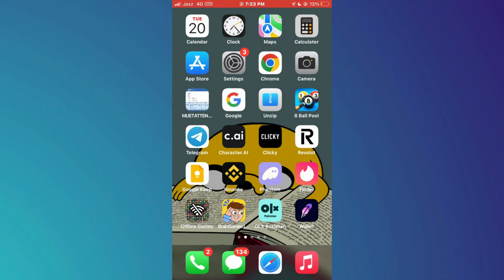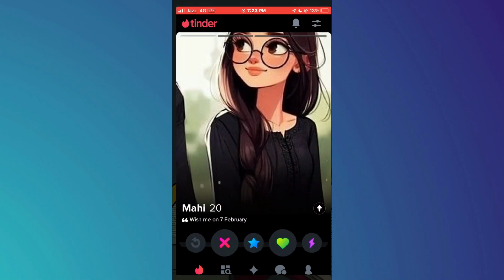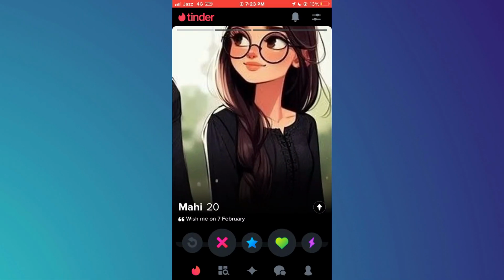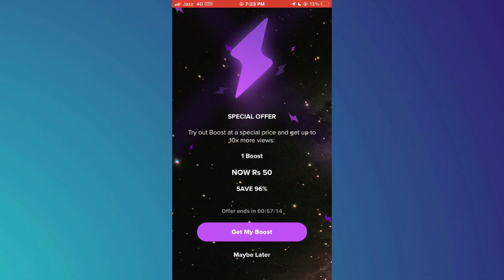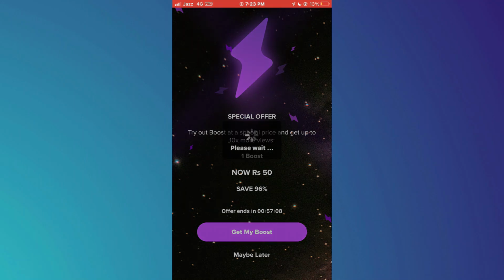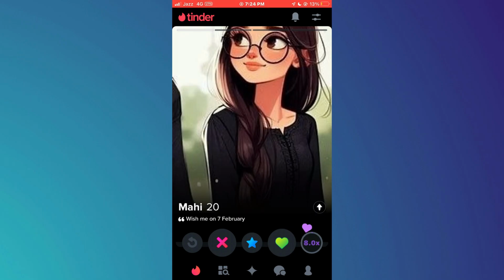How to Use Tinder Prime Time Boost | Activate Tinder Prime Time Boost (2025)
How to Use Tinder Prime Time Boost | Activate Tinder Prime Time Boost

Want to make the most of your Tinder matches? In this tutorial, I'll guide you through how to use Tinder's Prime Time Boost feature to maximize your visibility and get more matches during peak hours.